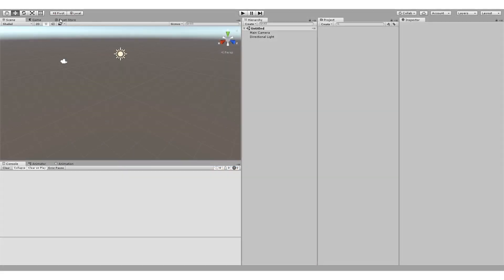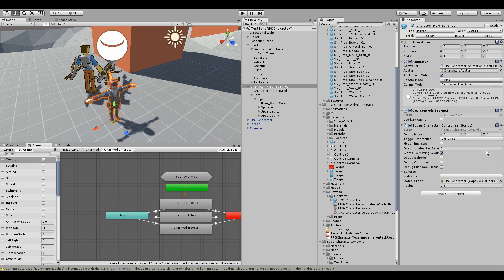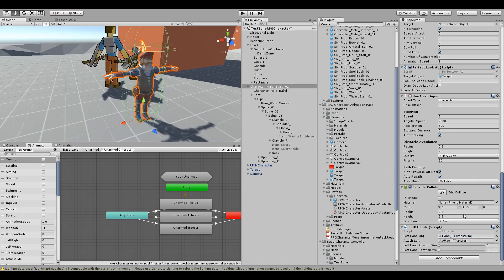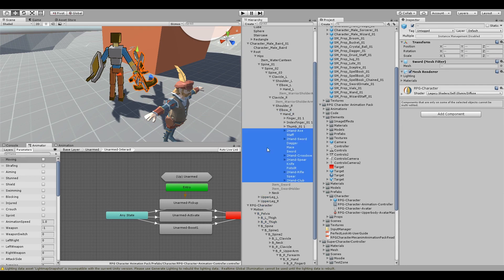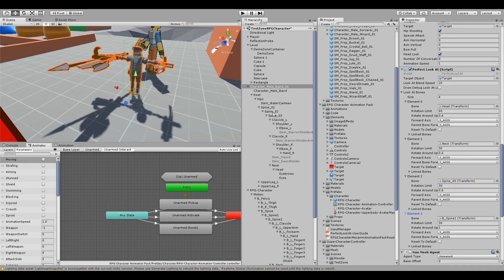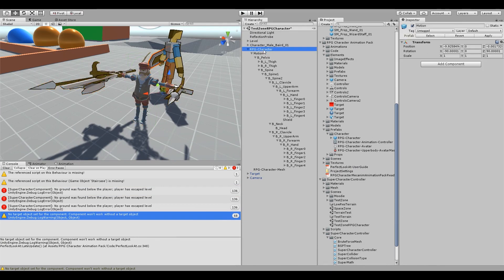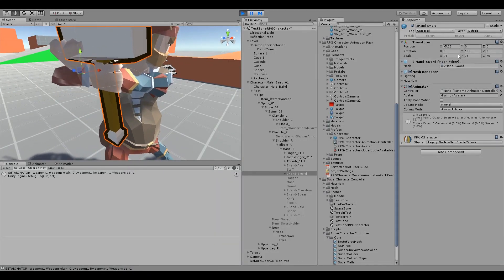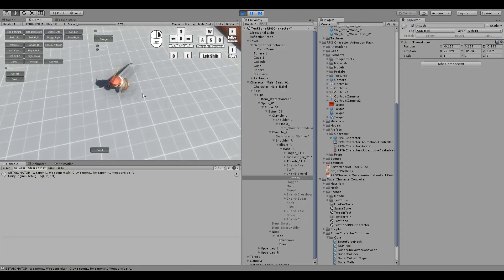(OUTDATED) RPG Character Mecanim Animation Pack - Rigging Synty Fantasy Character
UPDATE: This video is outdated.  Please watch instead.

This video shows how to setup the Synty Studios Fantasy Character model for use with the RPG Character Mecanim Animation Pack.